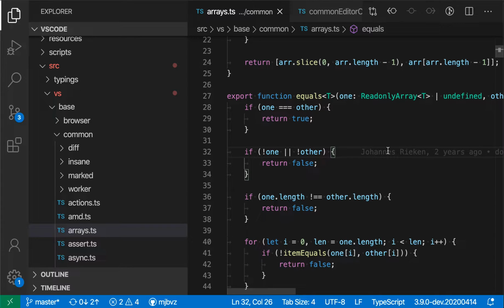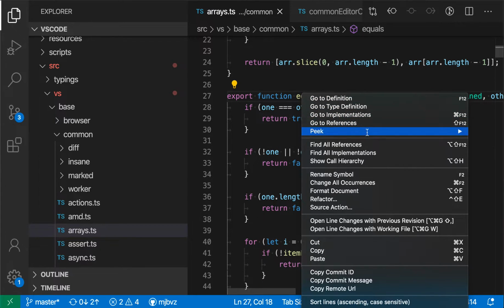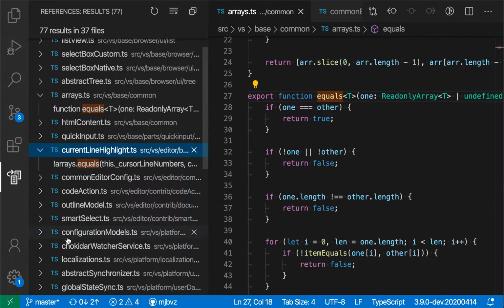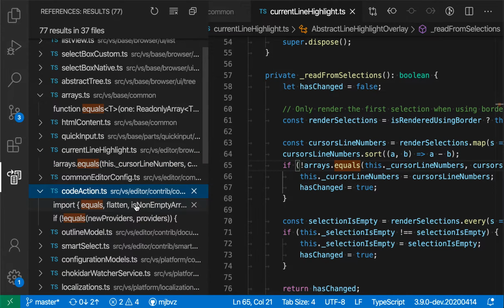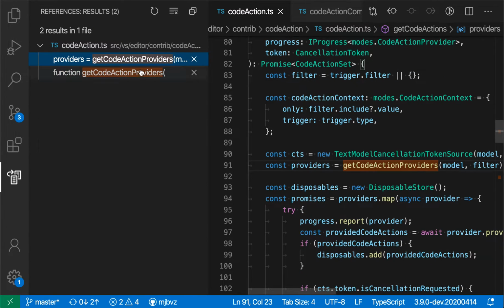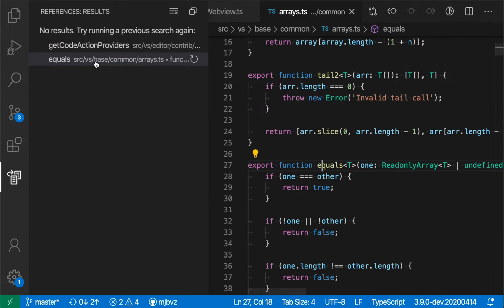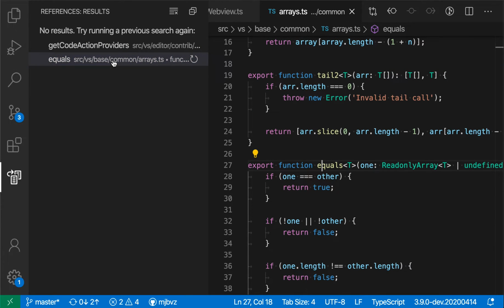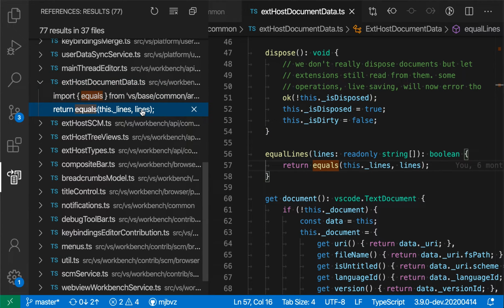VS Code tips — Find all references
Today's VS Code command: Find all references

View a list of all references to a symbol. Useful for exploring code and refactoring.

Find all references works with JavaScript and TypeScript out of the box. Extensions can add support for additional languages.